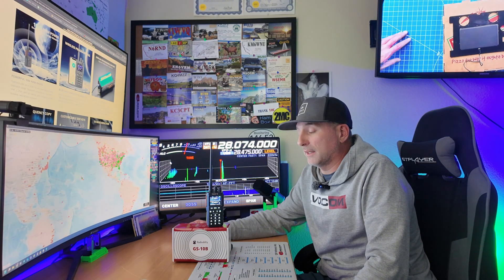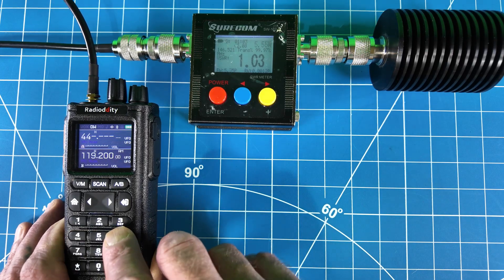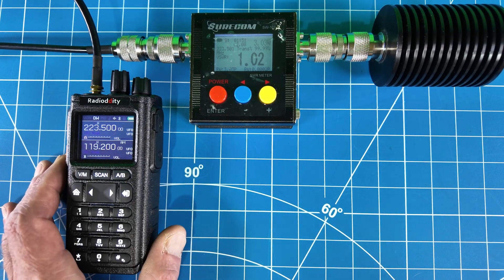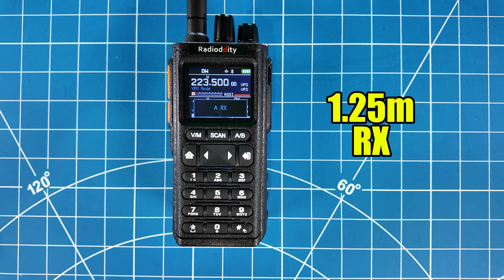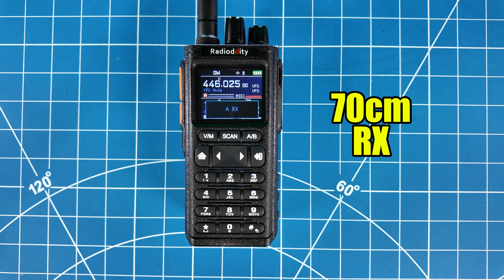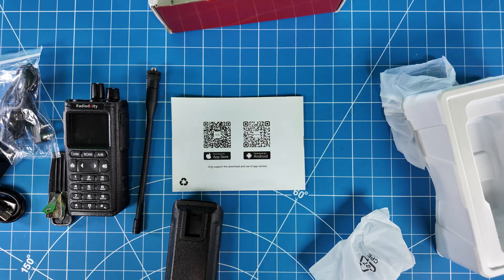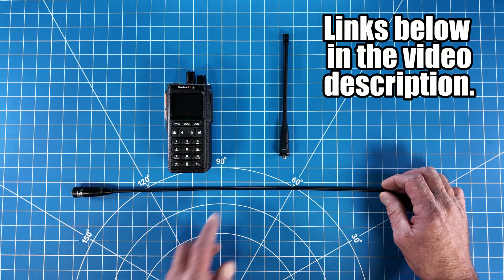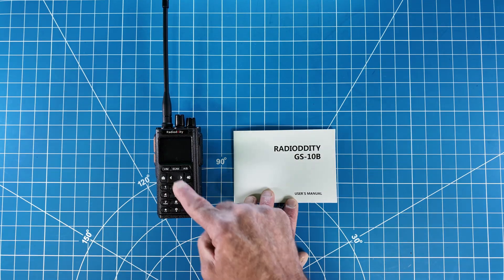Budget Tri-band HT under $50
Let's take a close look at the Radioddity GS-10B, a budget tri-band radio coming in under $50. Will it do 10 Watts? It does have Bluetooth programming via app on Android/iOS, USB-C charging, updated menus, and more.
Amazon link Radioddity GS-10B
Amazon link Nagoya tri-band antenna